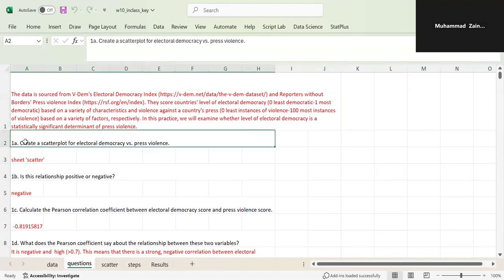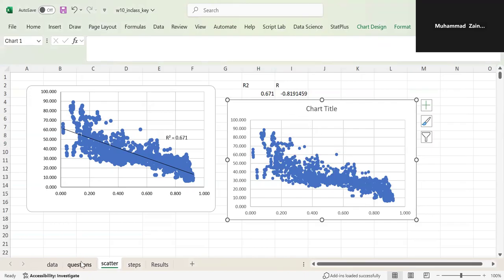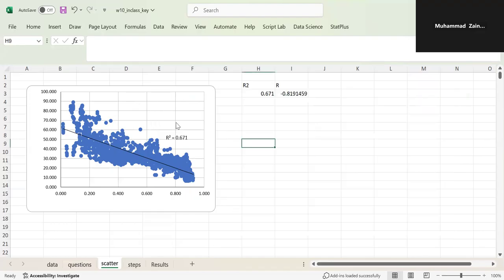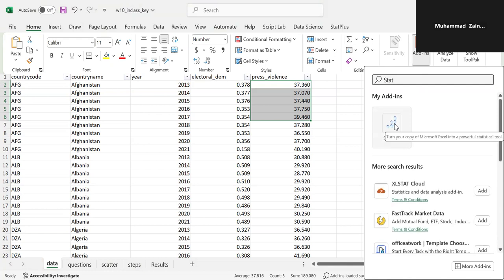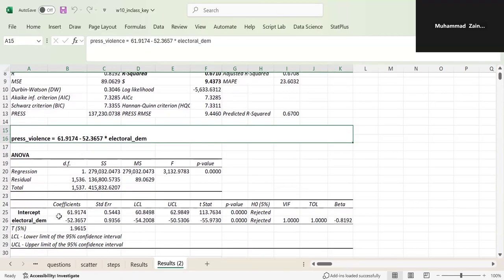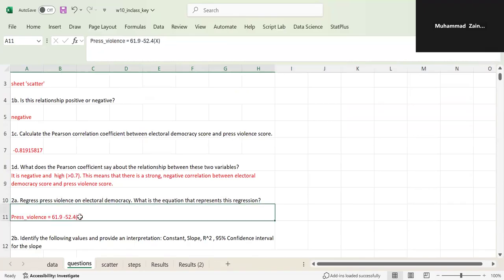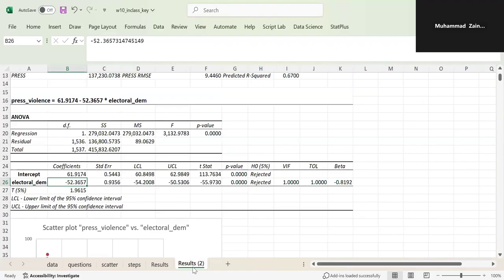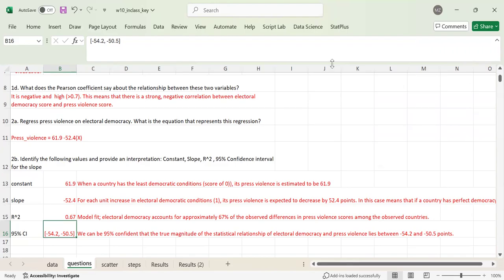Week 9 In-class Practice | Analytical Methods for Global Policy Studies (PA397G)